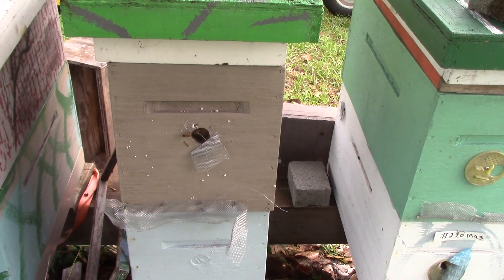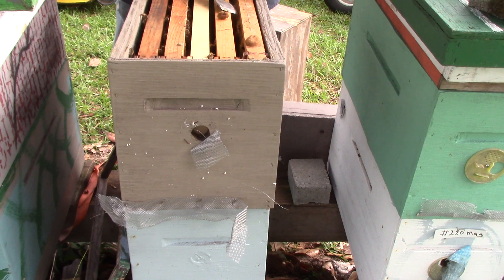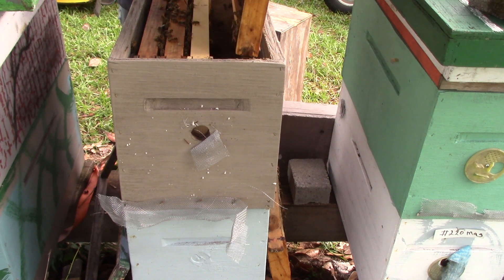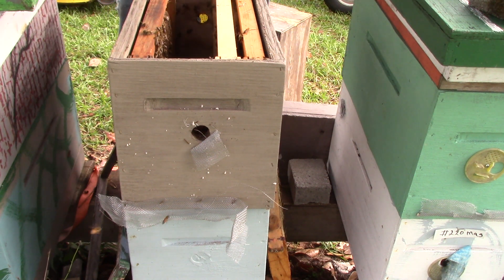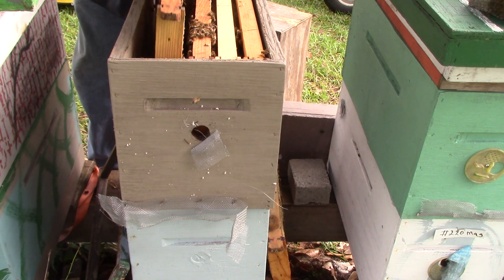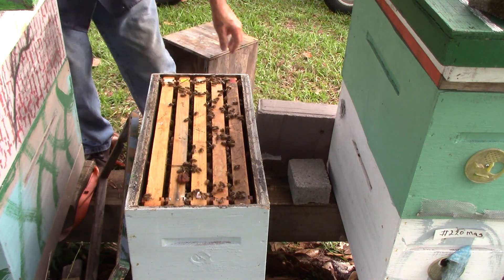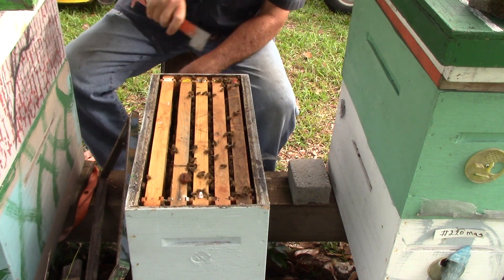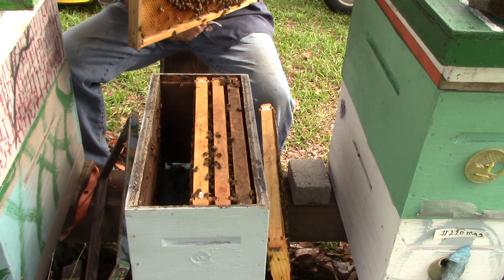920 ./. Why I use 20 lb. fishing line for the bees to build foundation on & other bee stuff. # 67 MT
What I do to help stop the mite population in the bee hive. I use 20 lb. fishing line for the bees to build foundation. They build better and faster on 20 lb.  They may cut it but it is easy to fix. Feed the young nucs, it will help them grow faster.👍